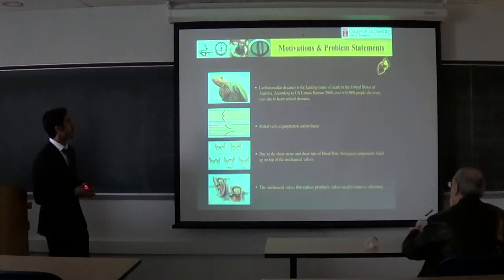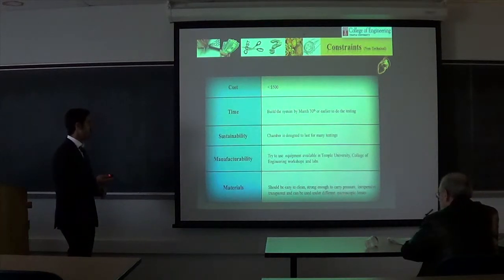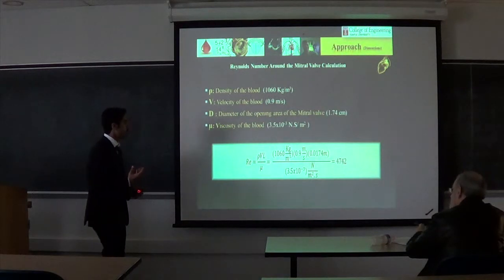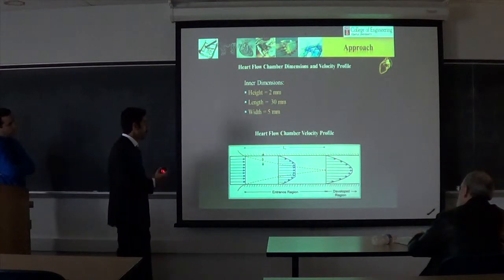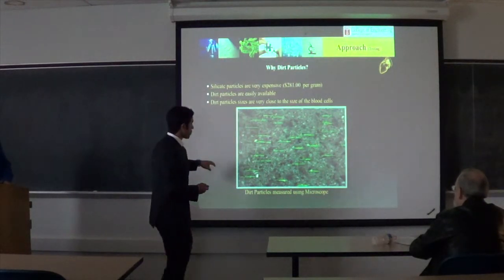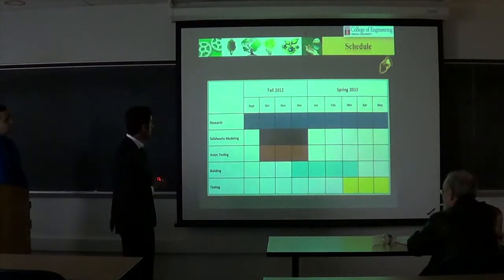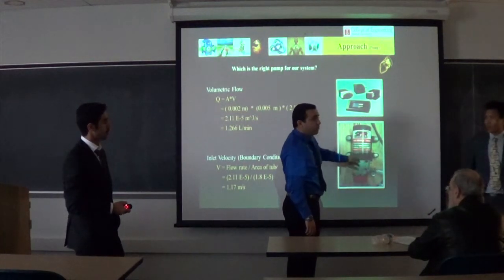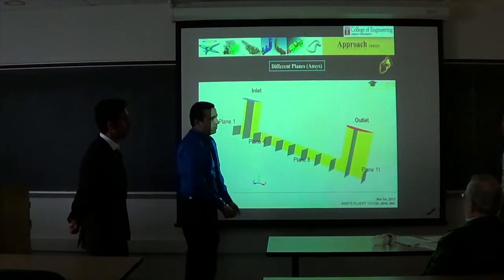SDP_SP13_SDII_02